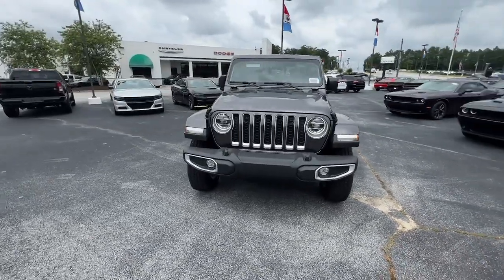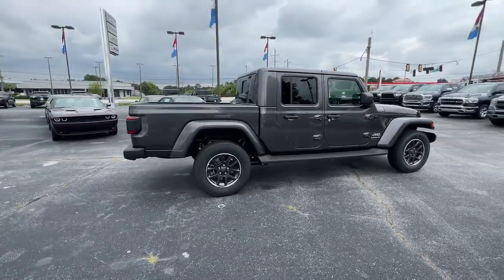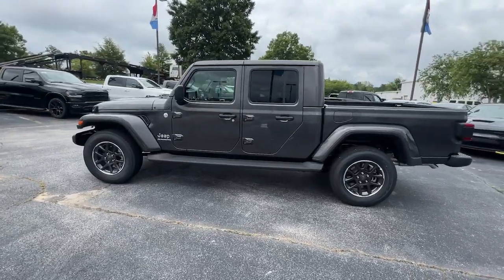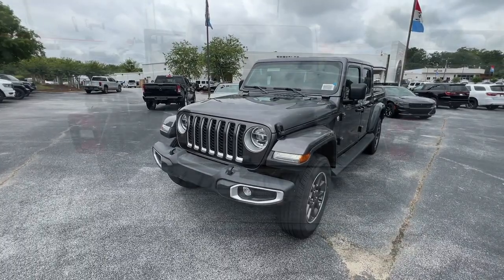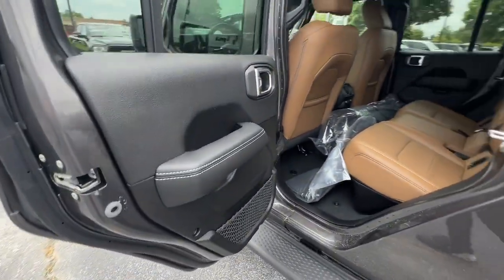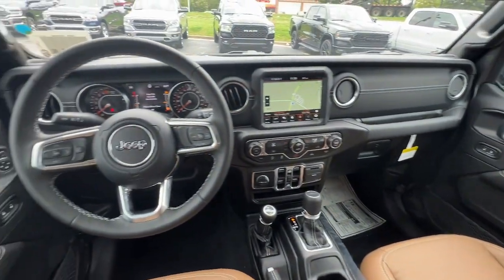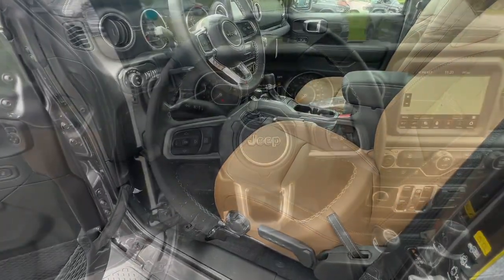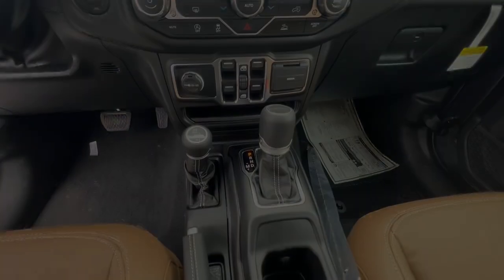2022 Jeep Gladiator Union City, Fairburn, Arbor West, South Fulton, Arbor West, GA 160577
Granite Crystal Metallic Clearcoat New 2022 Jeep Gladiator available in Union City, GA at Union City Chrysler Dodge Jeep RAM Fiat. Servicing the Union City, Fairburn, Arbor West, South Fulton, Arbor West, GA area.

*Equipment*Start this Jeep Gladiator from inside with remote start. with XM/Sirus Satellite Radio you are no longer restricted by poor quality local radio stations while driving this Jeep Gladiator. Anywhere on the planet, you will have hundreds of digital stations to choose from. When you encounter slick or muddy roads, you can engage the four wheel drive on the vehicle and drive with confidence. It has a 3.6 liter V6 Cylinder Engine high output engine. It projects refinement with a racy metallic gray exterior. Easily set your speed in the vehicle with a state of the art cruise control system. Increase or decrease velocity with the touch of a button. This model has an automatic transmission. This vehicle is built for driving comfort with a telescoping wheel. Anti-lock brakes will help you stop in an emergency. Enjoy the tried and true gasoline engine in the vehicle. Big enough to tow or haul, the vehicle has the space, power and durability for anyone.*Packages*LED LIGHTING GROUP: Daytime Running Lamps LED Accents; LED Park Turn Lamps; Front LED Fog Lamps; LED Premium Reflector Headlamps; LED Taillamps. POPULAR EQUIPMENT PACKAGE: Black 3-Piece Hard Top; Freedom Panel Storage Bag; Rear Window Defroster; Rear Sliding Window; Trailer Tow Package; Trailer Hitch Zoom; Class IV Receiver Hitch; Heavy Duty Engine Cooling; 240 Amp Alternator. TRAILER TOW PACKAGE: Trailer Hitch Zoom; Class IV Receiver Hitch; Heavy Duty Engine Cooling; 240 Amp Alternator. BODY COLOR 3-PIECE HARD TOP. CORNING GORILLA GLASS. REMOTE START SYSTEM. Equipment listed is based on original vehicle build. Please confirm the accuracy of the included equipment by calling the dealer prior to purchase.
POPULAR EQUIPMENT PACKAGE  -inc: Black 3-Piece Hard Top  Freedom Panel Storage Bag  Rear Window Defroster  Rear Sliding Window  Trailer Tow Package  Trailer Hitch Zoom  Class IV Receiver Hitch  Heavy Duty Engine Cooling  240 Amp Alternator,TRAILER TOW PACKAGE  -inc: Trailer Hitch Zoom  Class IV Receiver Hitch  Heavy Duty Engine Cooling  240 Amp Alternator,GRANITE CRYSTAL METALLIC CLEARCOAT,CORNING GORILLA GLASS,QUICK ORDER PACKAGE 24G  -inc: Engine: 3.6L V6 24V VVT UPG I w/ESS  Transmission: 8-Speed Automatic (850RE),ENGINE: 3.6L V6 24V VVT UPG I W/ESS  (STD),BODY COLOR 3-PIECE HARD TOP  -inc: Freedom Panel Storage Bag  Rear Window Defroster  Rear Sliding Window  No Soft Top,REMOTE START SYSTEM,TRANSMISSION: 8-SPEED AUTOMATIC (850RE)  -inc: Transmission Skid Plate  Selec-Speed Control,LED LIGHTING GROUP  -inc: Daytime Running Lamps LED Accents  LED Park Turn Lamps  Front LED Fog Lamps  LED Premium Reflector Headlamps  LED Taillamps,DARK SADDLE/BLACK  LEATHER TRIMMED BUCKET SEATS  -inc: Premium Wrapped I/P Bezel  #1 Seat Foam Cushion  Leather Wrapped Shift Knob  Full Length Floor Console Premium Armrest  Leather Wrapped Park Brake Handle  Rear Armrest w/Cupholder Seat,TIRES: 255/70R18 BSW ALL SEASON  (STD),Four Wheel Drive,Tow Hitch,Power Steering,ABS,4-Wheel Disc Brakes,Brake Assist,Brake Actuated Limited Slip Differential,Aluminum Wheels,Conventional Spare Tire,Tow Hooks,Tow Hooks,Heated Mirrors,Power Mirror(s),Privacy Glass,Intermittent Wipers,Variable Speed Intermittent Wipers,Rollover Protection Bars,Convertible Soft Top,Running Boards/Side Steps,Power Door Locks,Daytime Running Lights,Automatic Headlights,Fog Lamps,AM/FM Stereo,Navigation System,Satellite Radio,Bluetooth Connection,HD Radio,Requires Subscription,Premium Sound System,MP3 Player,Steering Wheel Audio Controls,Auxiliary Audio Input,Premium Sound System,Driver Adjustable Lumbar,Driver Adjustable Lumbar,Pass-Through Rear Seat,Rear Bench Seat,Adjustable Steering Wheel,Trip Computer,Power Windows,Leather Steering Wheel,Keyless Entry,Power Door Locks,Keyless Start,Keyless Entry,Power Door Locks,Universal Garage Door Opener,Cruise Control,Climate Control,Multi-Zone A/C,A/C,Bucket Seats,Auto-Dimming Rearview Mirror,Driver Vanity Mirror,Passenger Vanity Mirror,Driver Illuminated Vanity Mirror,Passenger Illuminated Visor Mirror,Floor Mats,Smart Device Integration,Power Windows,Power Door Locks,Trip Computer,Security System,Immobilizer,Traction Control,Stability Control,Traction Control,Front Side Air Bag,Telematics,Requires Subscription,Tire Pressure Monitor